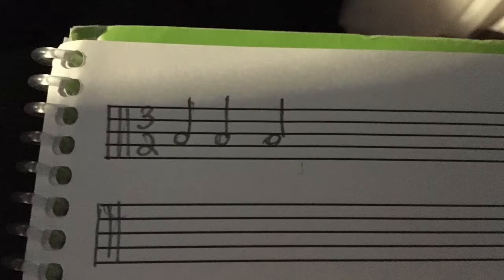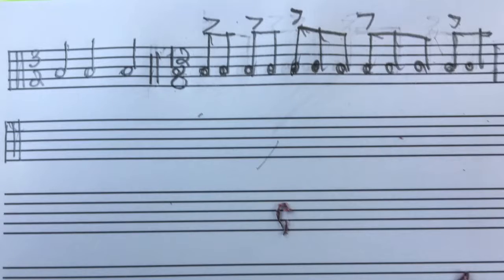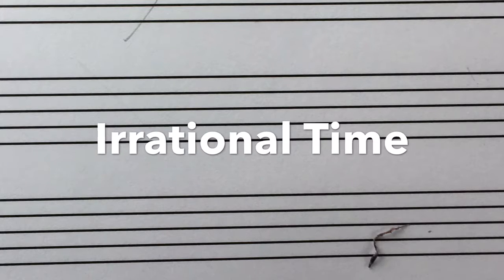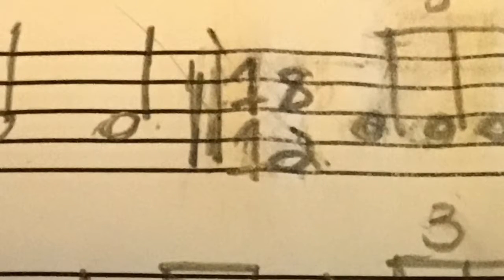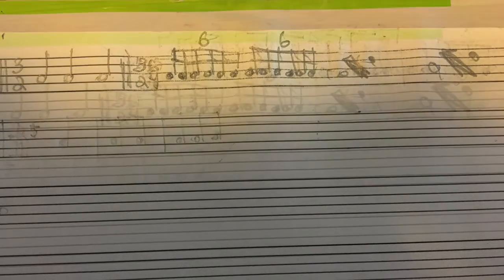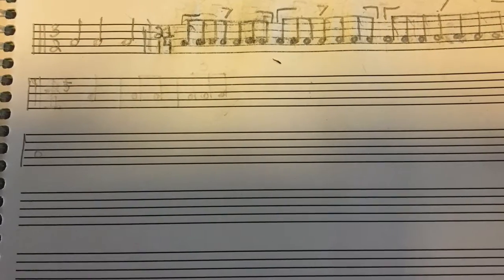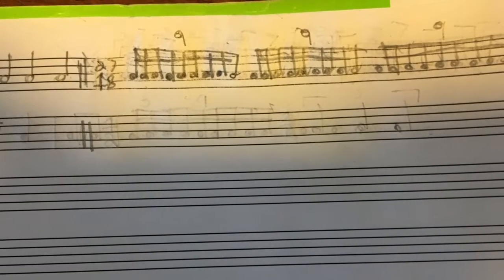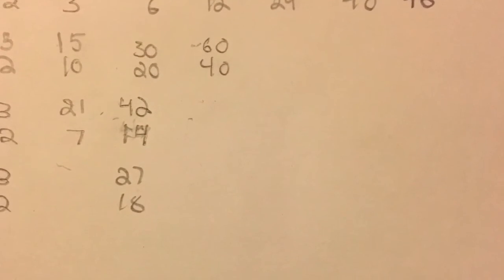HOW MANY TIME SIGNATURES ARE THERE?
A quick video answering a theoretical question about musical time signatures